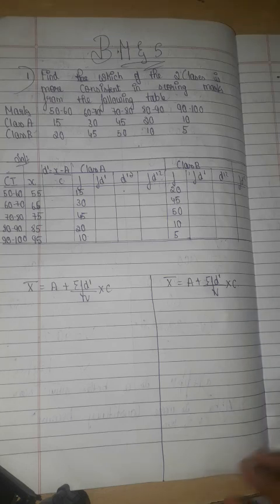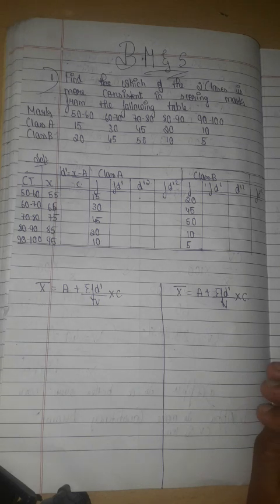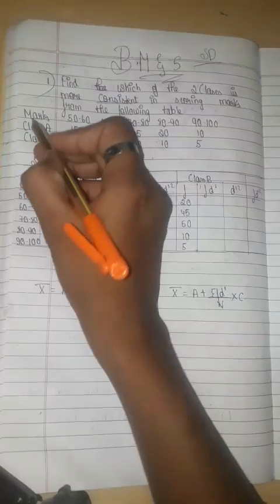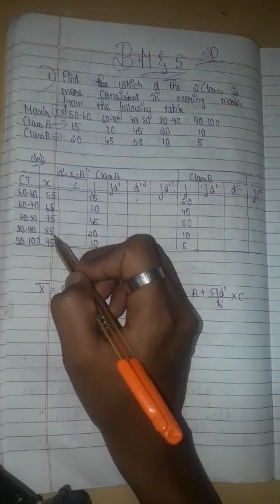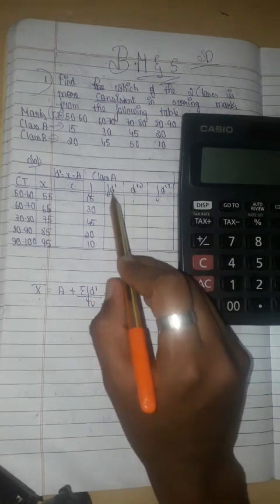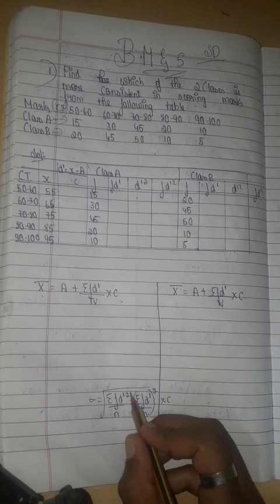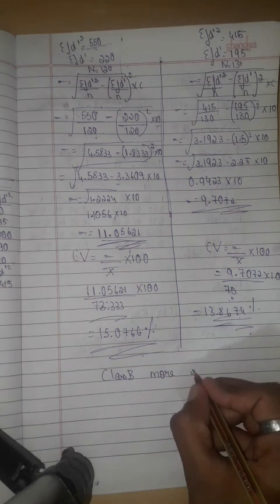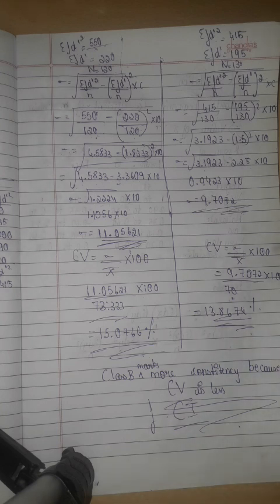3rd Sem bcom Business Mathematics and statistics explained in kannada Standard deviation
3rd Sem bcom Business Mathematics and statistics explained in kannada Standard deviation